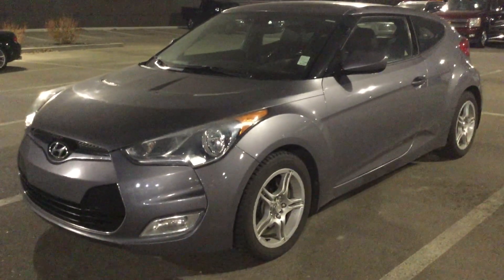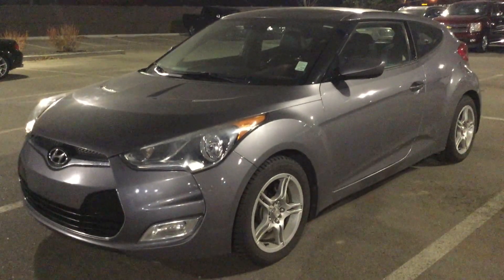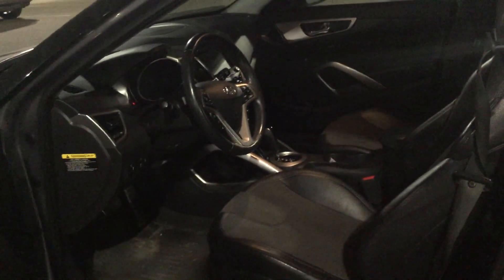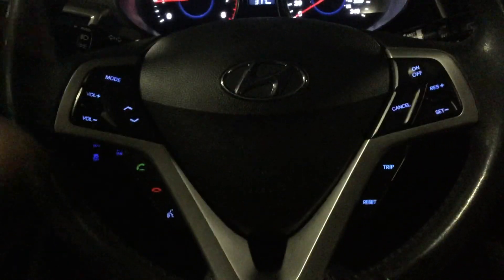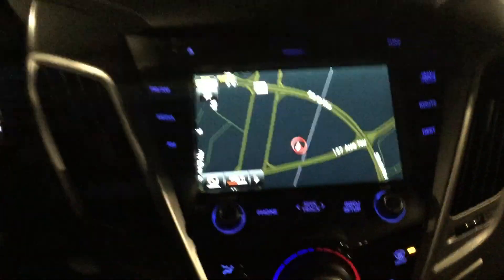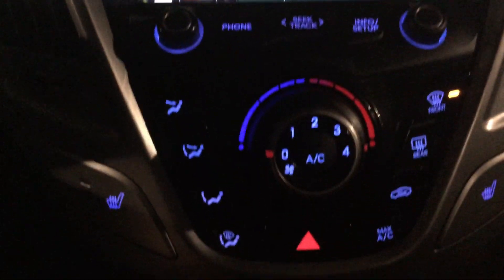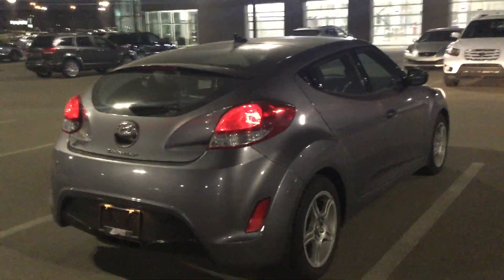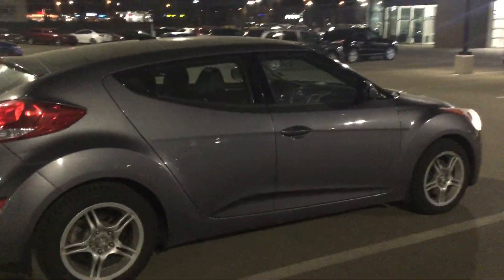Hyundai Veloster || Edmonton Hyundai Dealer